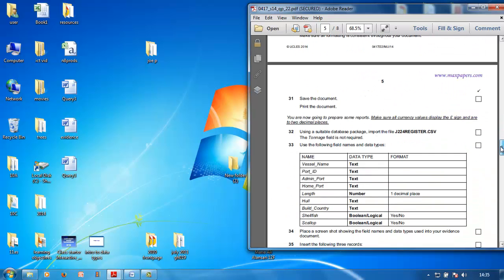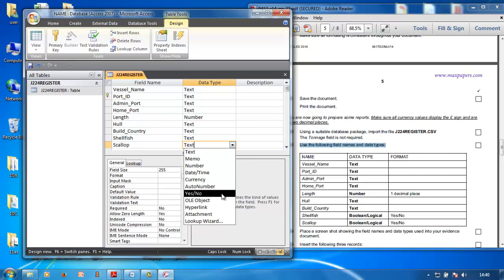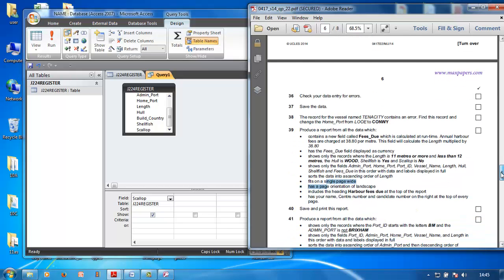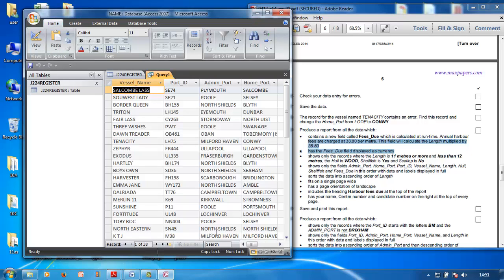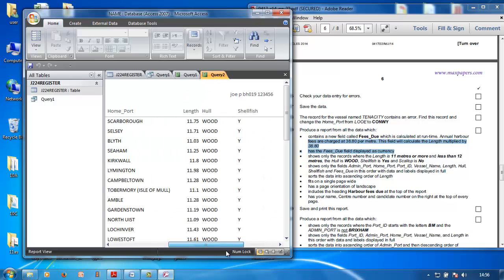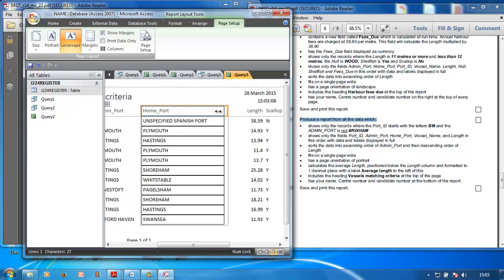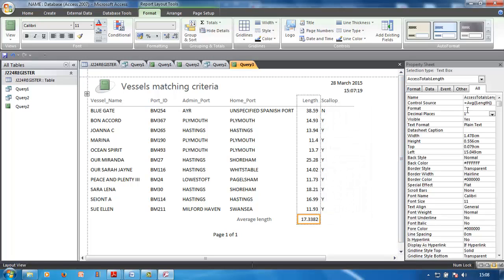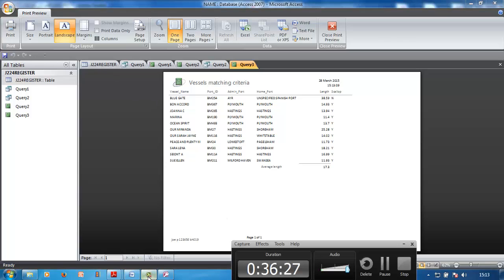CIE ICT Past papers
latest access for viewers pleasure